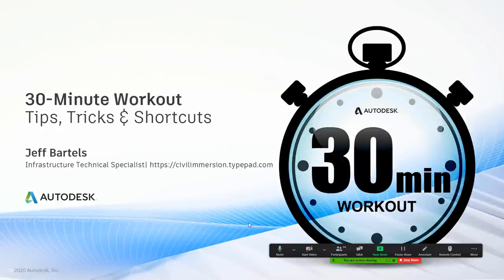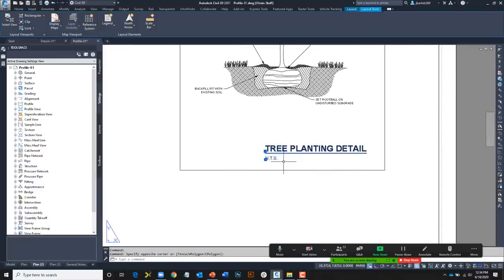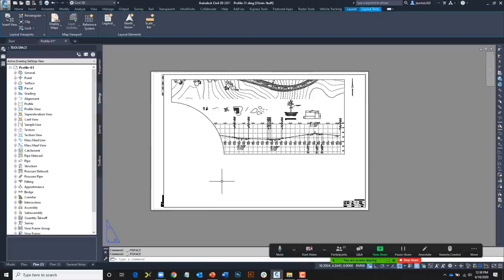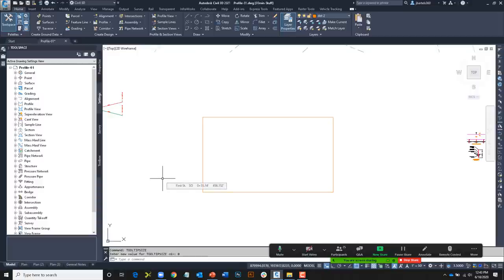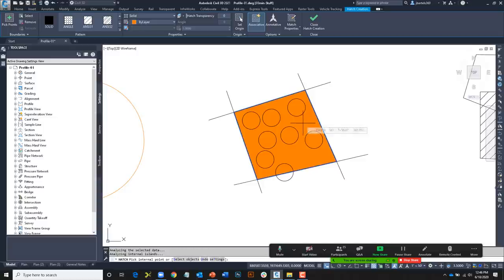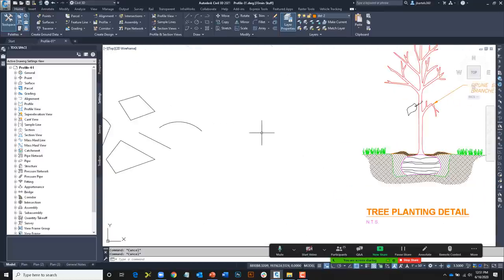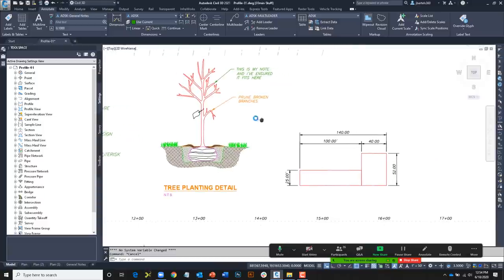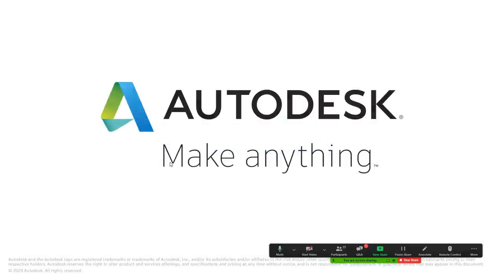30+ Civil 3D / AutoCAD Tips & Tricks in 30 Minutes!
In this installment of our 30 min. Workout series we explore a multitude of tips, tricks and shortcuts for use in Civil 3D and AutoCAD.   If you are interested in downloading the script files used in this session, they can be found
For more Autodesk civil infrastructure tips, tricks and workflows, please visit the Civil Immersion Blog